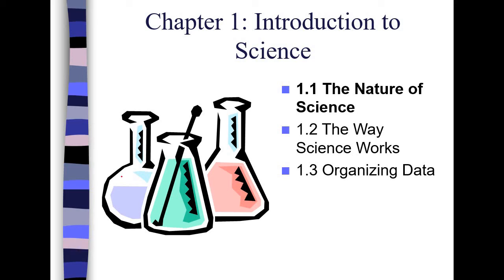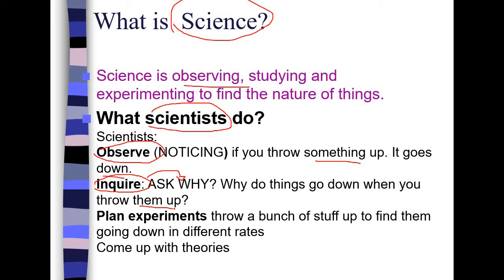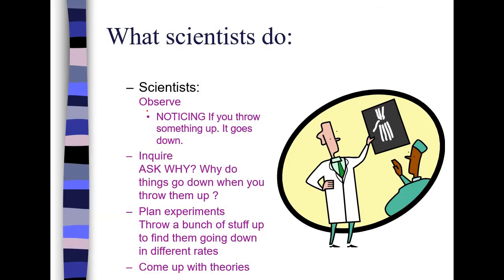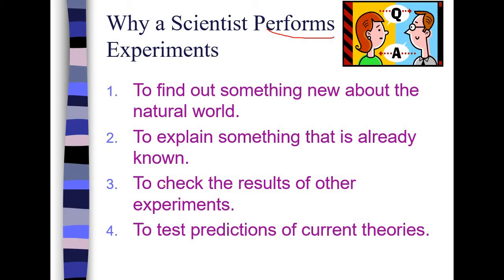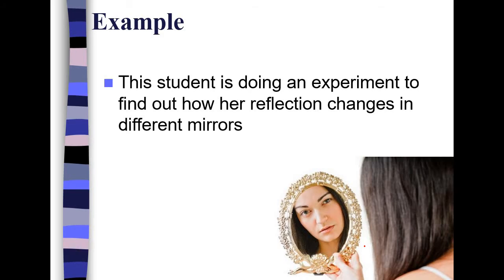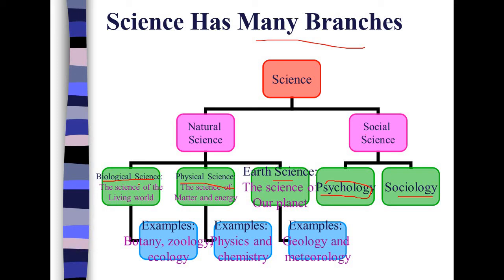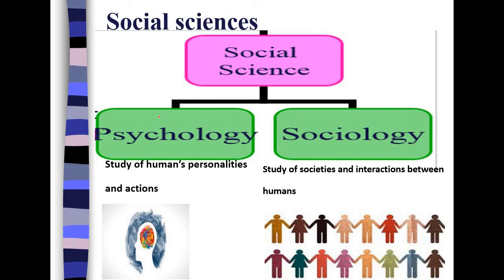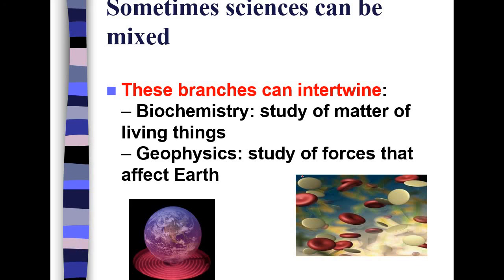chapter 1 section 1 new